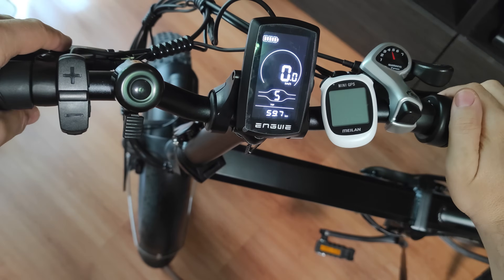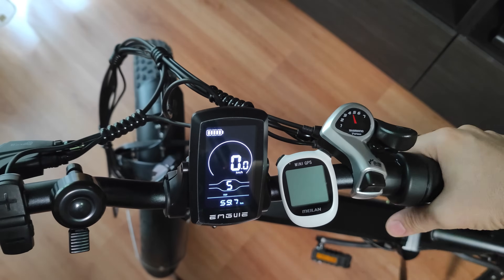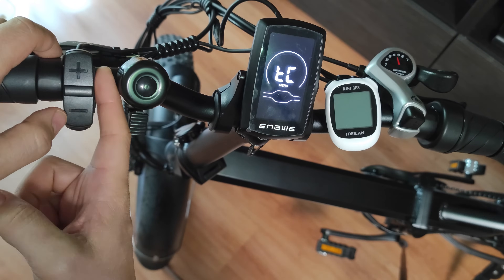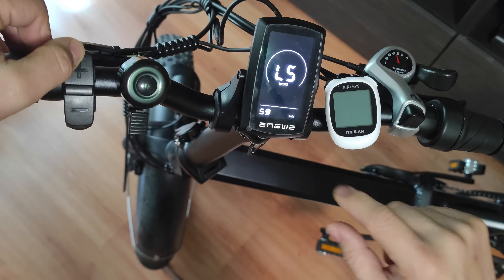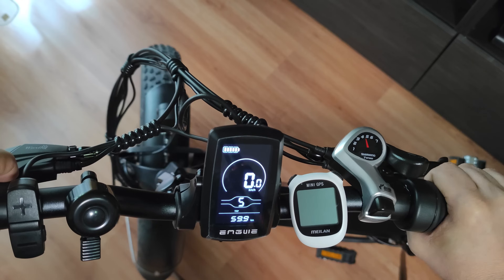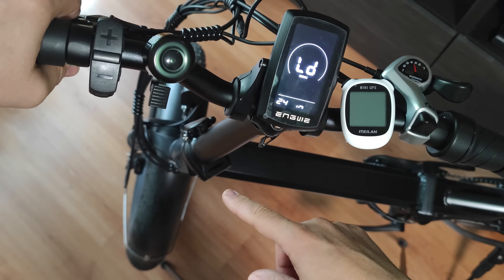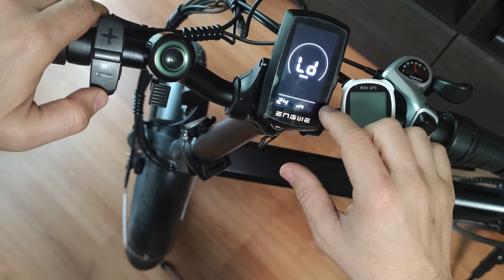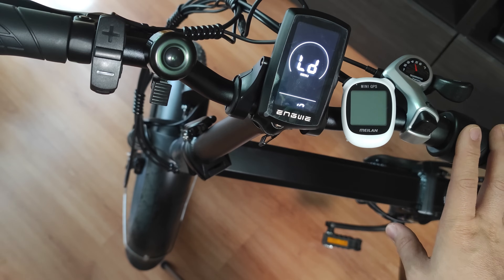Engwe Engine X Speed And Power Unlock Guide - Yolin YL80C Controller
⬇️⬇️⬇️OPEN DESCRIPTION FOR MORE INFO⬇️⬇️⬇️

A quick guide of how to unlock the speed and power for the new ENGWE ENGINE X eBike.

Looking like the ENGWE ENGINE PRO, the new ENGINE X model has a very smart trick. You are aware that bikes sold in the EU "should" have 250W power and to only work in assisted mode (no throttle). Well we also know that 250W is slow, weak and we also like accelerators when we are on "private roads". So ENGWE solved this, they made the X mode that comes with just "250W" power and a non-working throttle. With a bit of "magic" you can change the controller settings and the bike will ramp up to ~1000W top power, while the accelerator would be enabled! So you can now have a bike for both words, EU compliant and of course FUN compliant. The goodies don't end here, if you dial in the code "EngineXeu" when ordering this from the official ENGWE site, you are also going to get a nice 100 euro discount!

All the newest ENGWE bikes and accessories are available from the official stores: